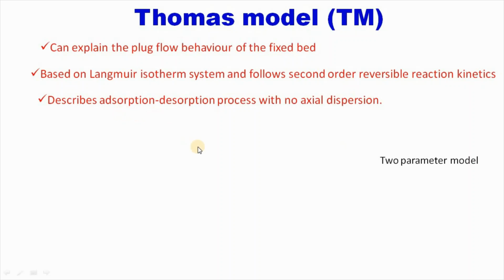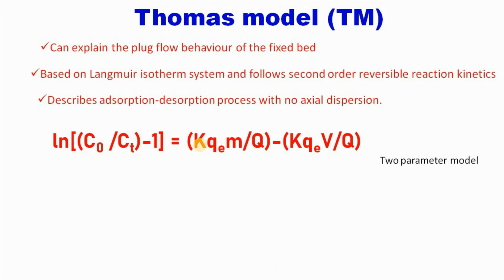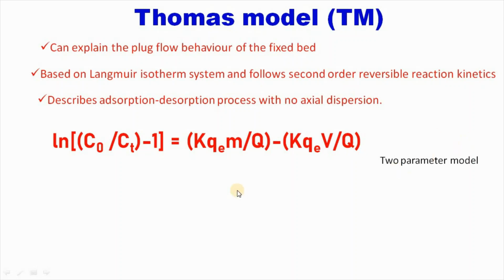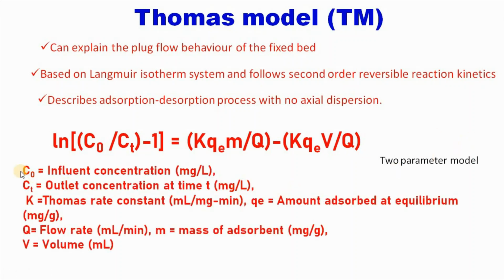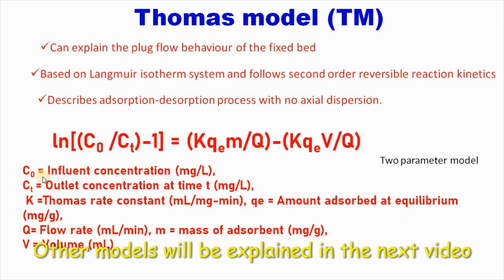Types of column adsorption kinetic models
This video is for all who are carrying fixed bed column adsorption study and modeling data using various coulmn adsorption kinetic models. This video shows types of column adsorption kinetic models such Thomas model, Adams-Bohart model, Yoon Nelson models etc for analysing breakthrough curve.